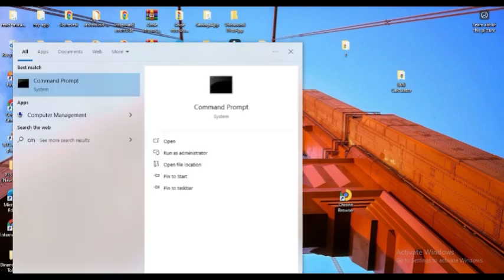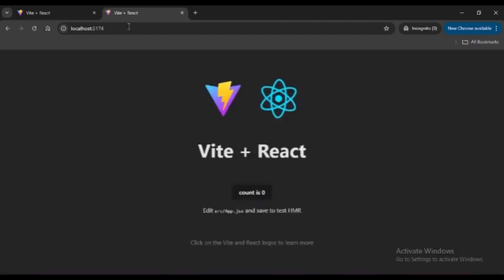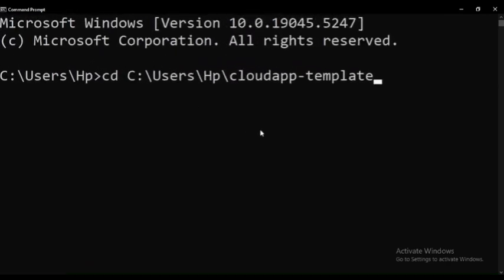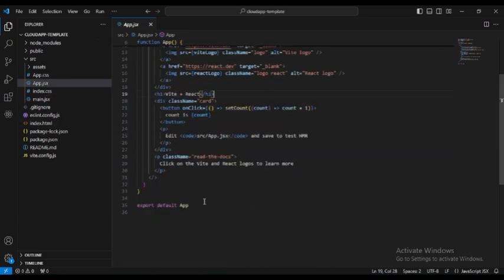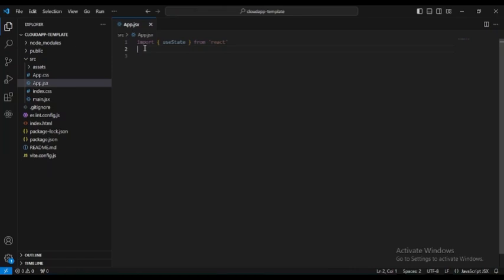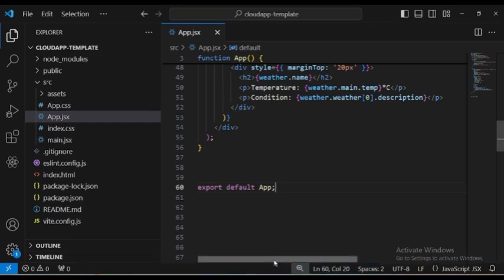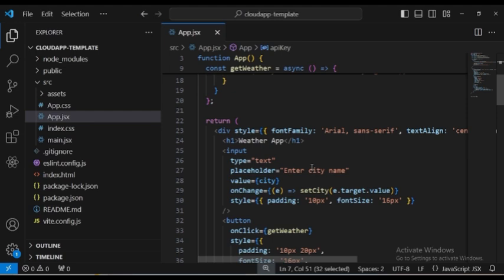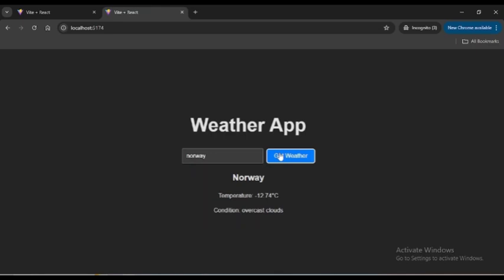Build a Weather App with React + Vite | Full Tutorial for Beginners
In this React tutorial, learn how to build a weather app using React, Vite, the OpenWeatherMap API, and Axios for API requests. This step-by-step guide covers setting up Vite, fetching real-time weather data with Axios, and creating a responsive weather app. Perfect for beginners looking to enhance their web development skills with React and API integration!

Credits
Music Beach , Battle Now O2
Musician : Jeff Kaele , Xuxiao